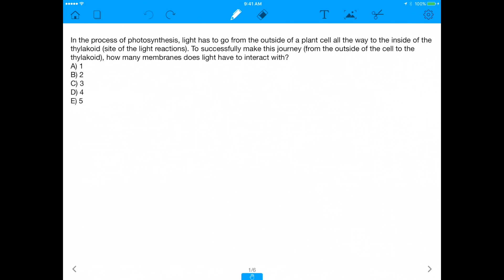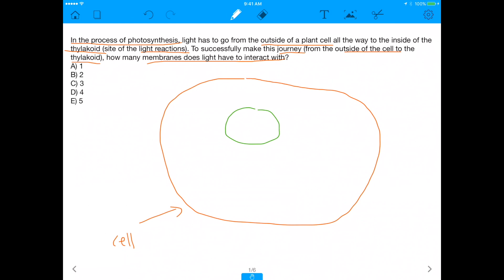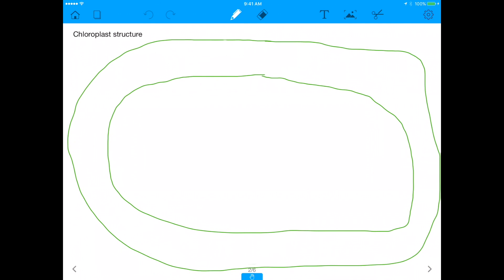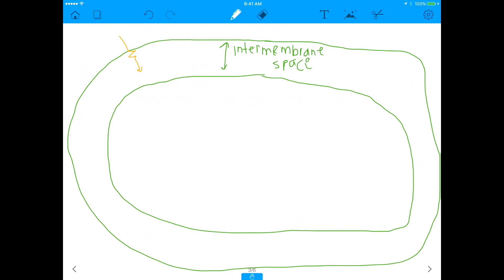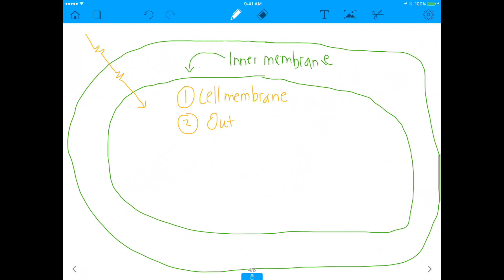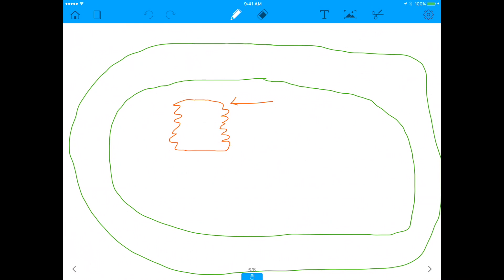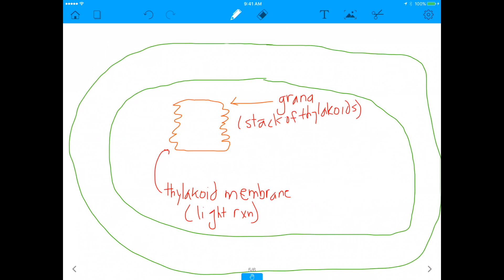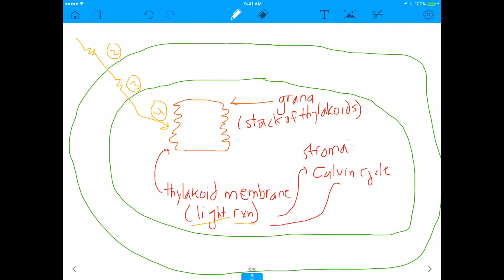MCAT Question: Photosynthesis and Membranes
How many membranes does light have to pass through to eventually get to the thylakoids in the chloroplast? Understanding this journey is imperative not only to understanding photosynthesis, but also to being able to visualize the cell on a microscopic level.